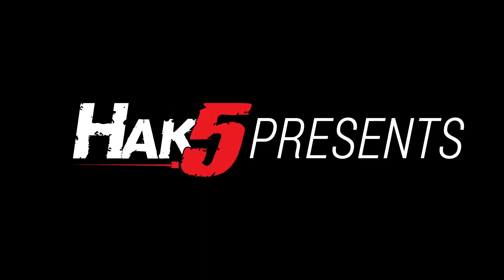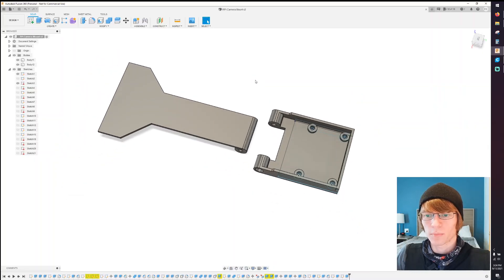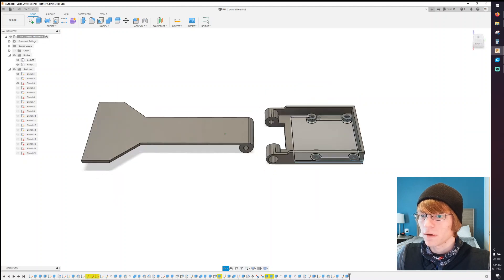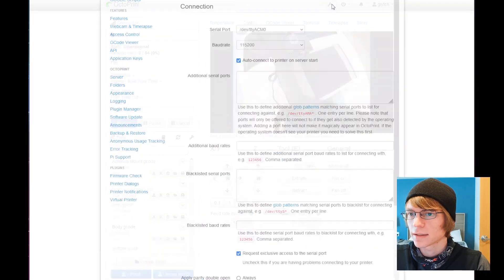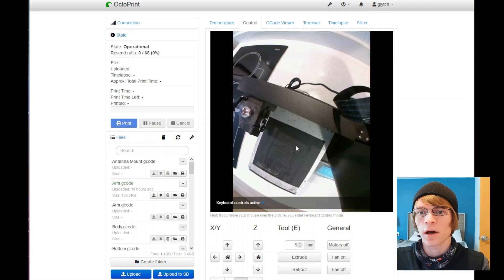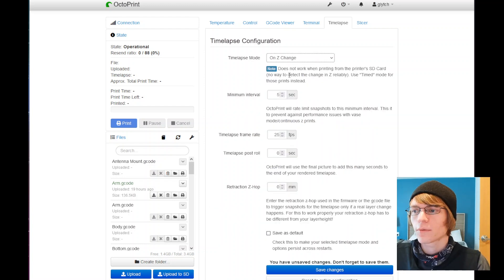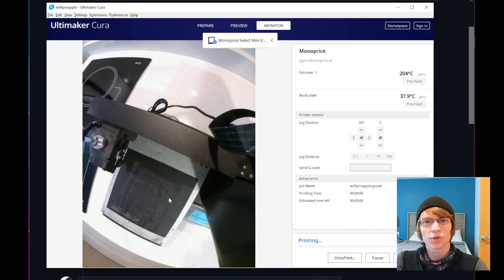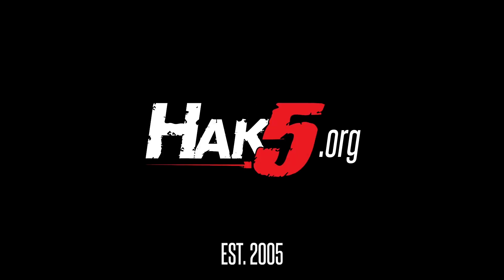Adding a Camera to Octoprint for Timelapses w/Glytch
Glytch is back with one last episode in the series on hacking a 3D Printer to make better than before! Adding a camera and configuring timelapses has never been this easy...this time on Hak5!

Hardware:
Glytch's Favorite 3D Printer
Raspberry Pi 3B+
Raspberry Pi 4 (Recommended)
Buck Converter (Used In Video)
Buck Converter (Recommended)
Camera Module
Ribbon Cable